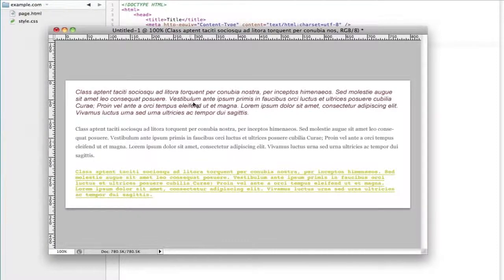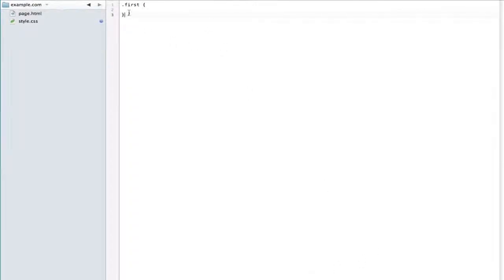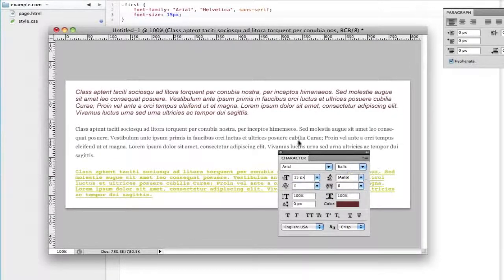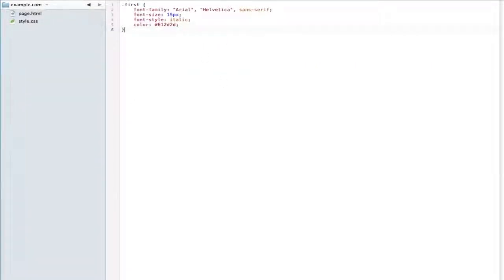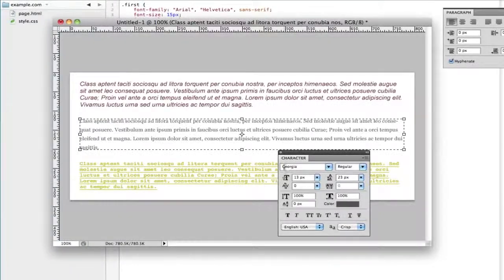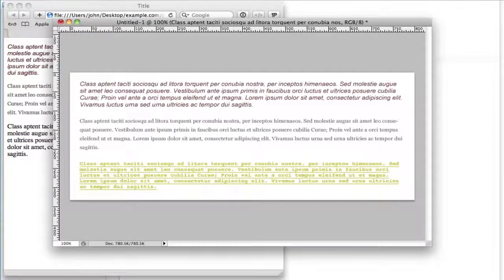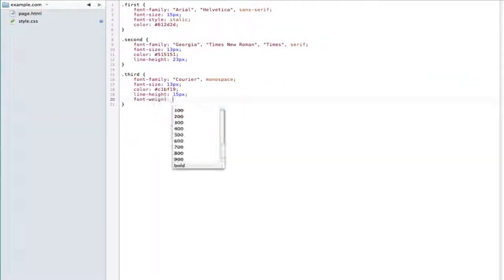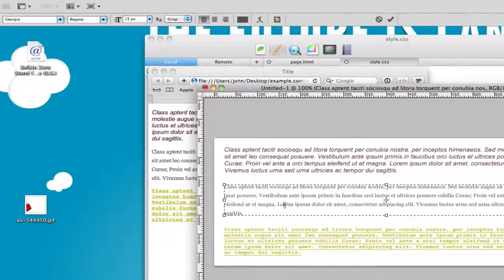Thiết kế website (7.5): Tiêu đề văn bản CSS (♥ - ♥) - Insolink Việt Nam